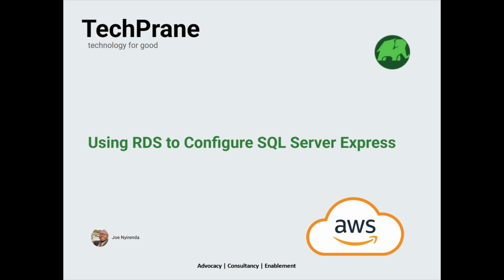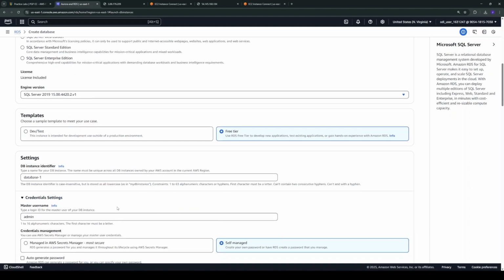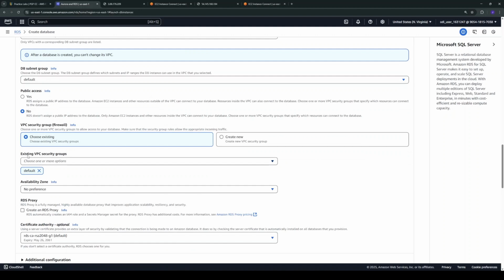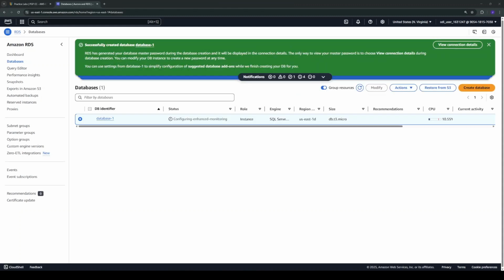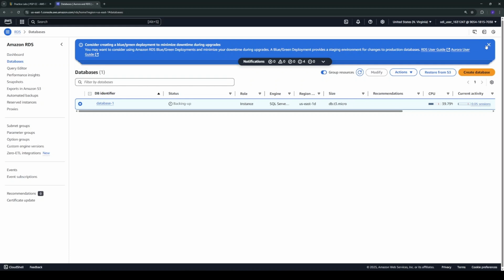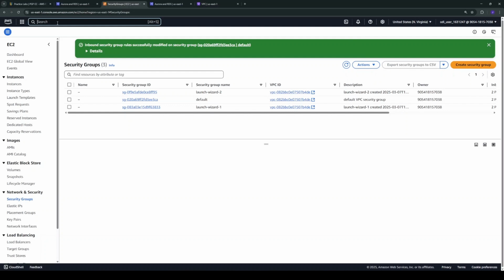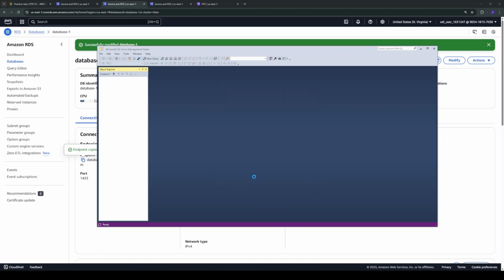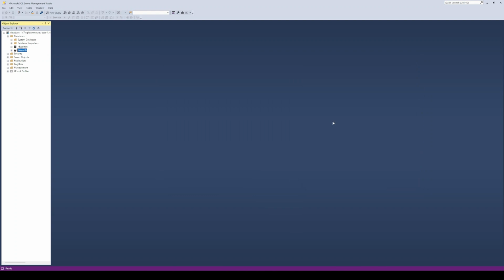Master AWS RDS with SQL Server: Setup, Performance and Best Practices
💡 Want to deploy SQL Server on AWS RDS like a pro? This tutorial walks you through the complete setup of Amazon RDS for SQL Server, covering configuration, optimization, security, and best practices to ensure high performance and cost efficiency.

🔹 In This Video, You'll Learn:
✅ How to set up SQL Server on AWS RDS step by step
✅ Key configuration settings for performance tuning
✅ Backup & restore strategies for SQL Server on RDS
✅ How to enable high availability & failover
✅ Security best practices to protect your database

💥 Whether you're a cloud architect, DBA, or developer, this guide will help you streamline your SQL Server deployment on AWS while avoiding costly mistakes.

🔗 Resources Mentioned:
📌 AWS RDS Documentation: [Insert Link]
📌 AWS Pricing Calculator: [Insert Link]
📌 SQL Server Best Practices Guide: [Insert Link]

Drop your questions in the comments—we’re here to help! 🚀